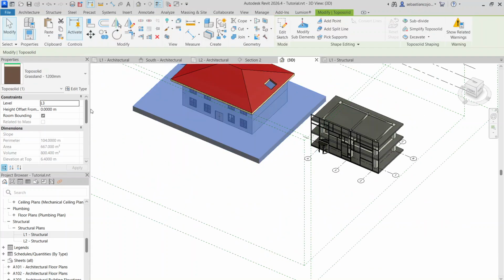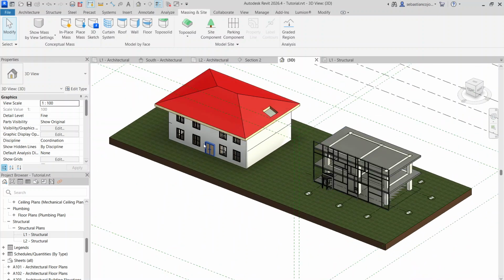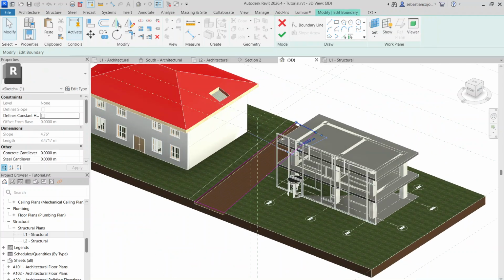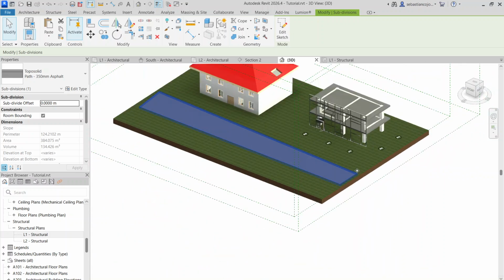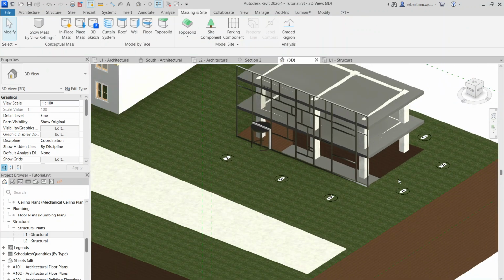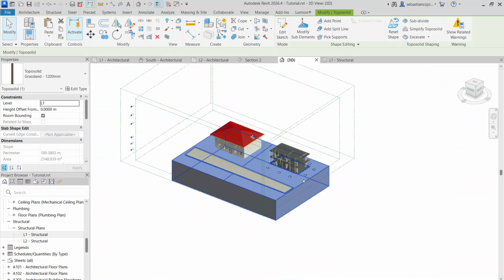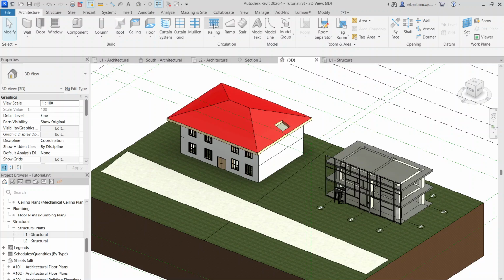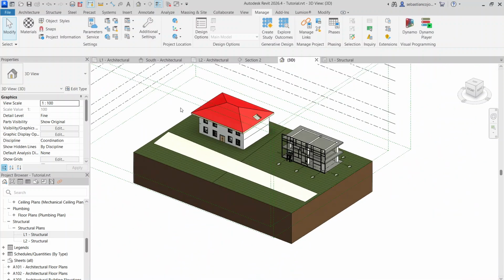10. Site Modeling with Toposolids in Revit | Terrain Basics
In the final part of our foundational series, we look at site design. Learn how to use the Toposolid tool to generate realistic terrain, add elevation points, shape contours, and prepare your building's site layout.

⏱ Timestamps:
[00:00] - Introduction to Toposolids in Revit

[00:15] - Creating Toposolids (Slab-Based Method & Level Assignment)

[01:00] - Defining Soil Layers & Structure Settings

[01:25] - Modifying Sub-Elements & Adding Points for Contour Elevation

[02:40] - Creating Roads & Paths using Toposolid Subdivisions

[03:08] - Assigning Materials (Asphalt & Site Finishes)

[04:13] - Excavating Toposolids for Basements & Underground Slabs

[05:32] - Summary of Revit Basics & What's Coming Next